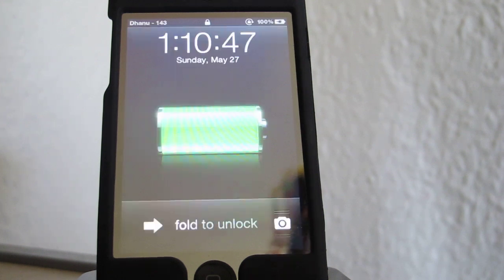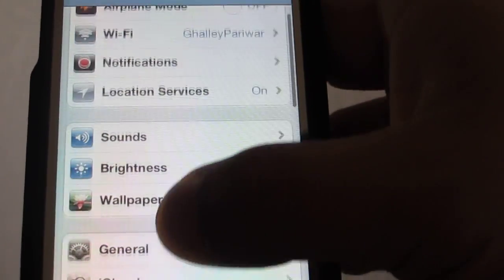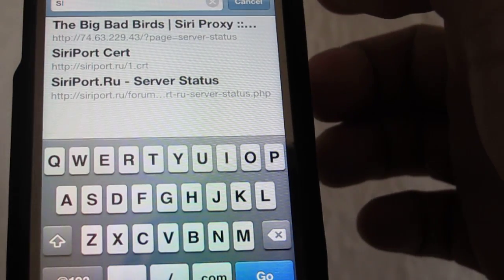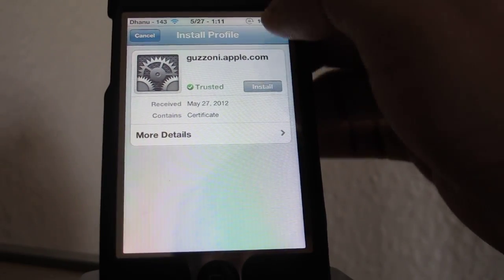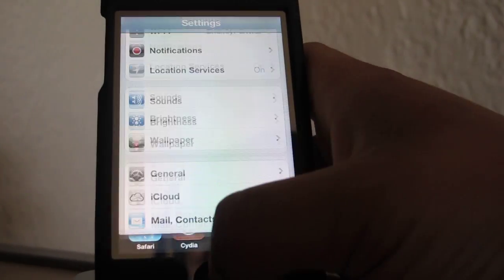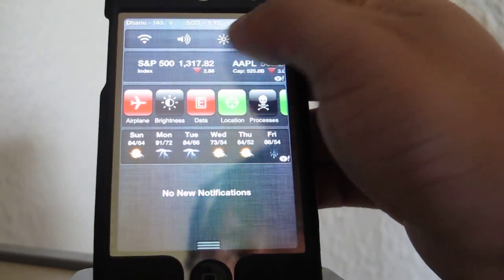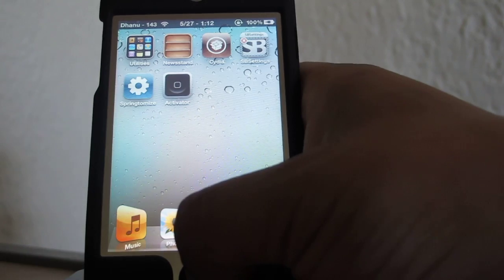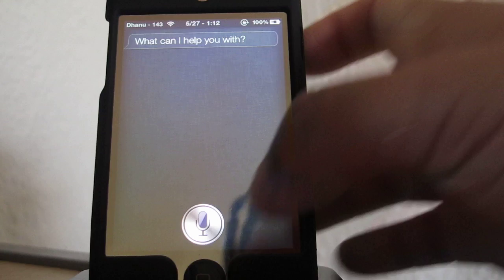How To Install SiriPort iOS 5.1 or iOS 5.1.1 (Video Part 2)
This is the video demonstration on how to install SiriPort on running all devices iOS 5.1 and 5.1.1.

NEW CERT! for SiriPort users